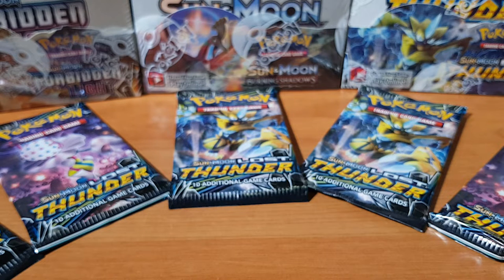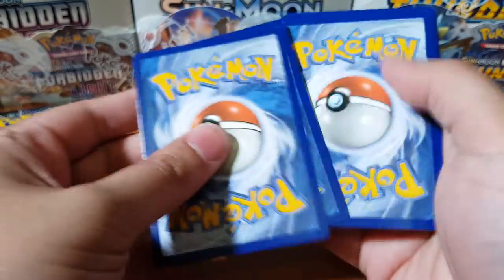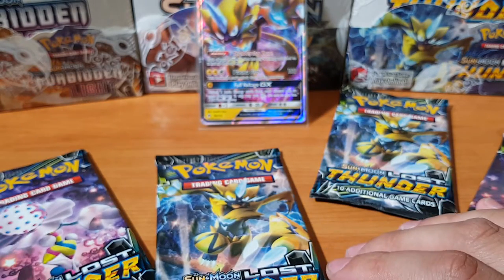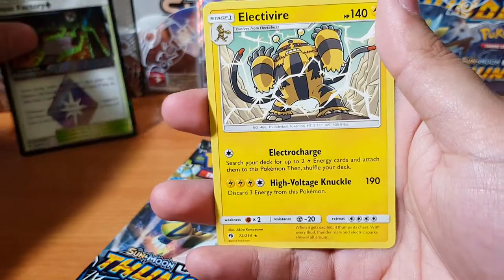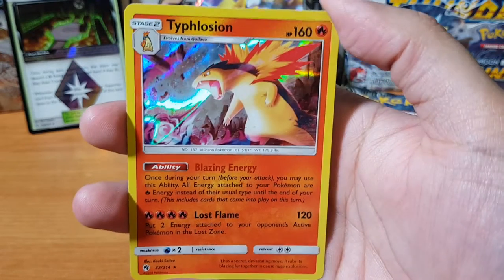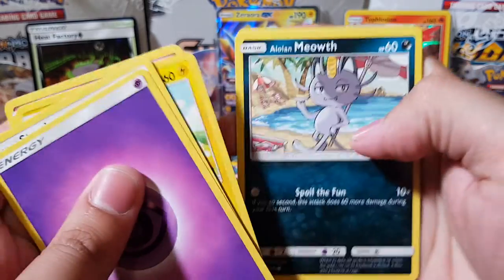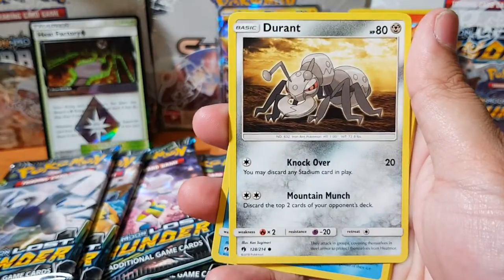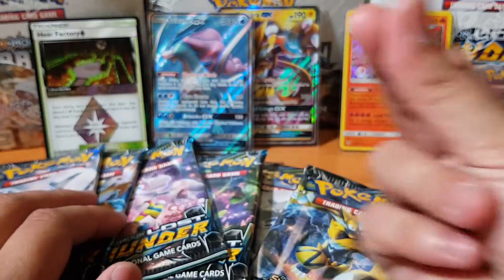Opening Pokemon Lost Thunder Booster Box part 3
Lost Thunder is the name given to the eighth main expansion of the Sun & Moon Series of the Pokémon Trading Card Game.  It is based on Pokemon Ultra Sun and Ultra Moon. It features the Legendary Pokemon Lugia, the Mythical Pokemon Zeraora, and the Ultra Beast Blacephalon. The English expansion was released on November 2, 2018. Lost Thunder contains over 214 cards, including 13 new Pokemon-GX, 7 new Prism Star cards and several Pokemon native to the Alola and Johto regions.

Come join me as I open the new Pokemon Booster box Lost thunder. Here on thus channel we love pokemon pack openings.